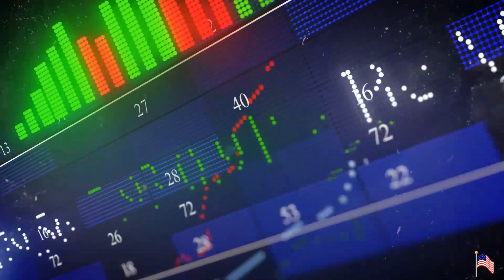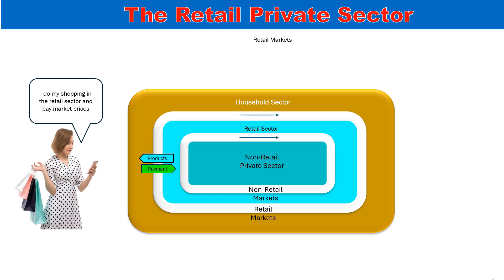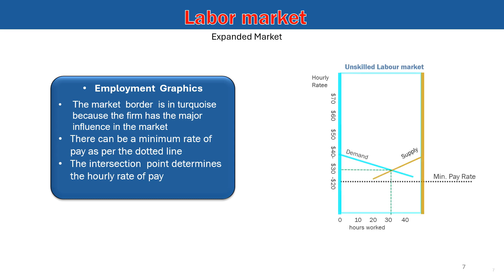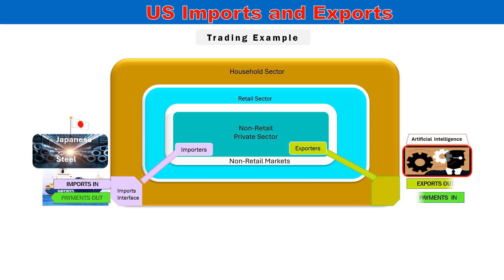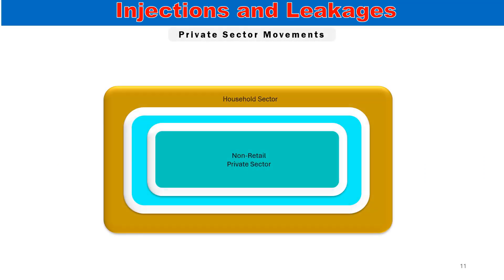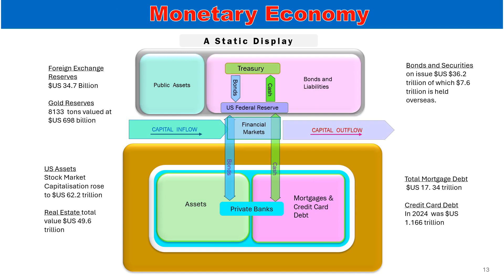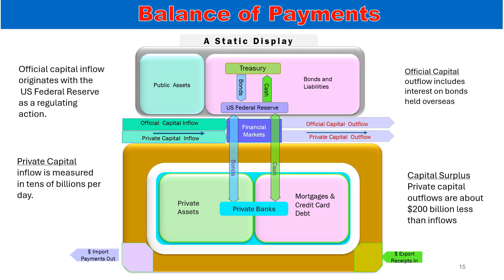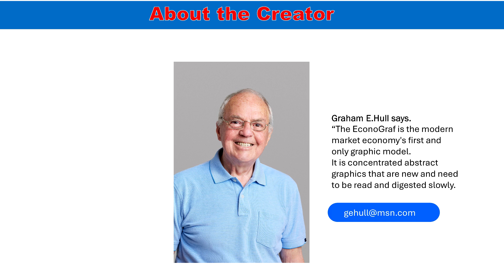The US Econograf - a graphic model of the modern US Market Economy, including trade and tariffs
Explore the US Economy Like Never Before with EconoGraf! 📊💰

The EconoGraf is a groundbreaking visual model that brings the US economy to life with color-coded graphics, helping you understand key economic interactions like never before. This video breaks down the private sector, public sector, trade deficits, tariffs, subsidies, and fiscal policy in a clear and engaging way.

🔹 Private Sector & Circular Flow
Watch how households and firms drive the economy through labor markets, retail transactions, and service industries. See how wages flow, businesses grow, and markets operate.

🔹 Public Sector & Budget Deficit
The government plays a crucial role in economic stability. Explore taxation, government spending, and the fiscal deficit, with a forecasted $1.83 trillion shortfall for 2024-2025.

🔹 Trade & Current Account Deficit
With $3.15 trillion in imports and $2.1 trillion in exports, the US faces a $1.05 trillion trade deficit (4.2% of GDP). This video explains how capital inflows and monetary policies balance the economy.

🔹 Tariffs & Import Markets
Discover how a 25% tariff on imported steel raises domestic prices, reducing demand. See how protectionist policies impact US consumers and businesses.

🔹 Subsidies & Export Markets
The US supports exports like artificial intelligence, boosting demand overseas. Learn how subsidies enhance global competitiveness but also affect budget balances.

🔹 Financial Flows & National Debt
With $62.2 trillion in stock market assets, $36.2 trillion in national debt, and $17.34 trillion in mortgages, the EconoGraf illustrates how public and private sectors manage financial stability.

Created by Graham Edward Hull, an economist and entrepreneur, EconoGraf is an innovative visualization tool designed for academics, businesses, and policymakers. Join the revolution in economic education and analysis!

📢 Watch now and rethink how you see the economy!